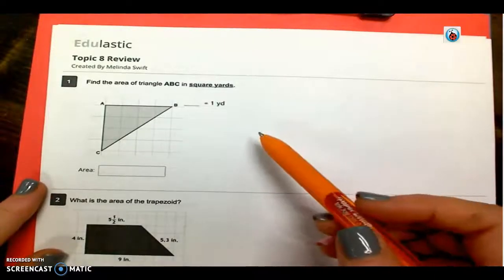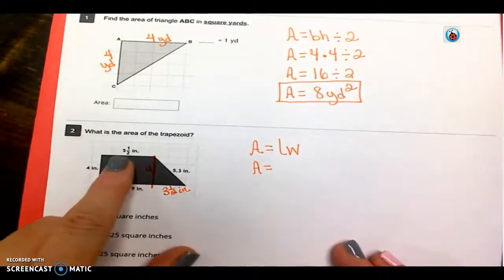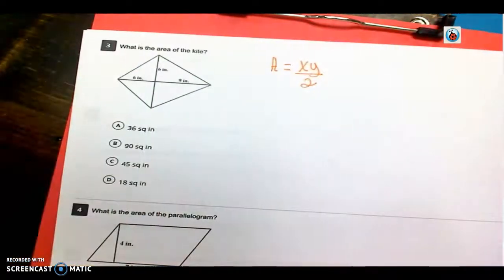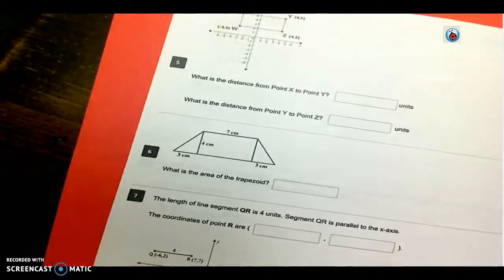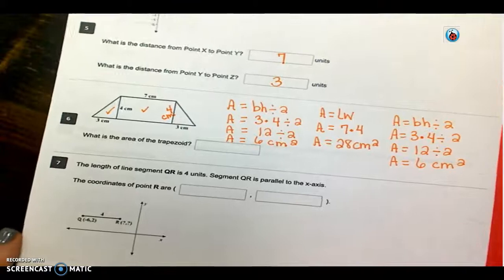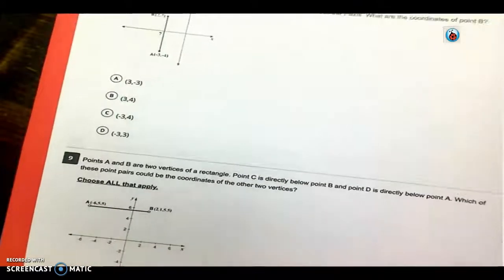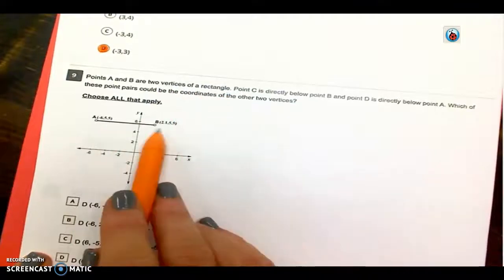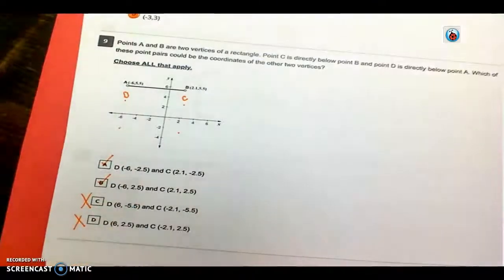Topic 8 Review Video #1